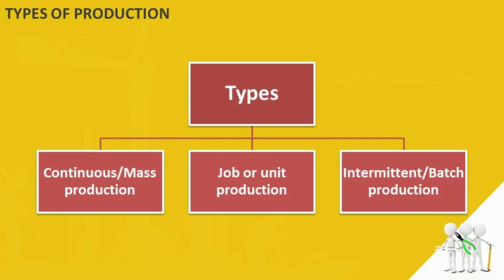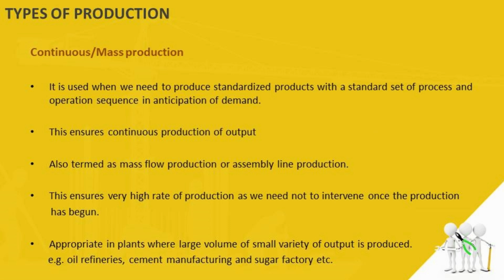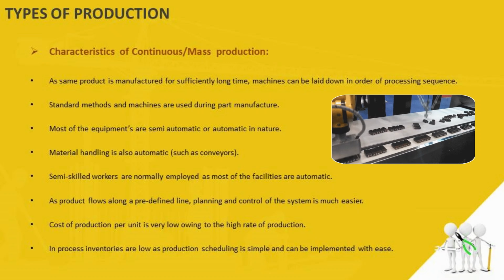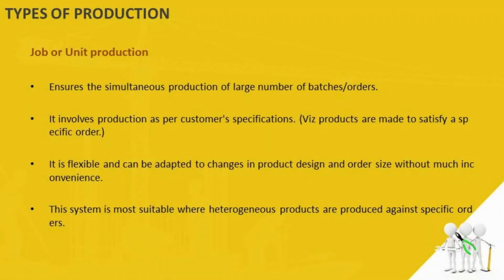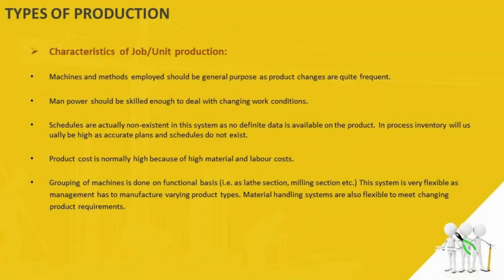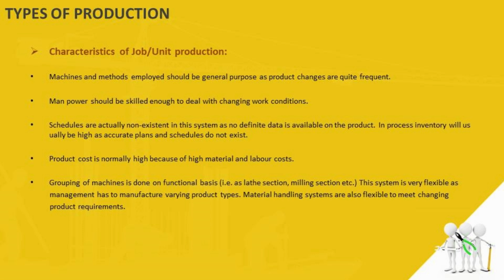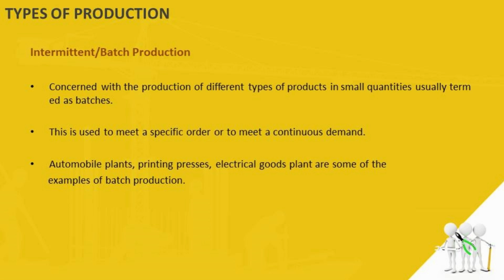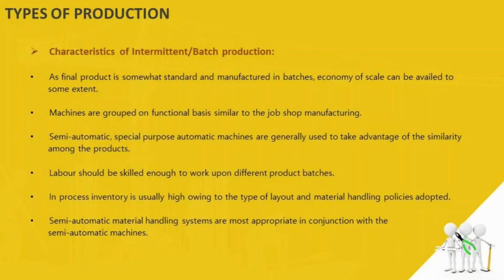Types of production system - Mechanical Engineering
This video explains in brief about the types of production system in Mechanical Engineering.

Please refer the below link for the detailed course on Production, Planning and Control in Mechanical Engineering:

Production planning and control refers to two strategies that work cohesively throughout the manufacturing process. Production planning involves what to produce, when to produce it, how much to produce, and more. A long-term view of production planning is necessary to fully optimize the production flow.

Production control uses different control techniques to reach optimum performance from the production system to achieve throughput targets.

In this course you will learn the basic concepts of Production, Manufacturing processes, selection of apt system for optimizing inventory, Product management to advanced planning and control techniques as such lot sizing, EOQ method, Order size calculation, Break-even analysis, Assembly line balancing and many more.